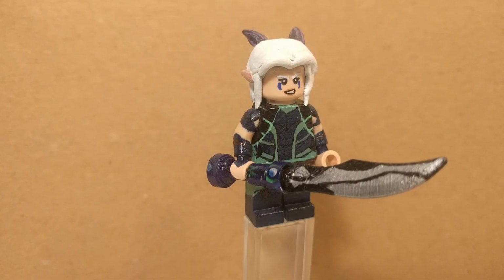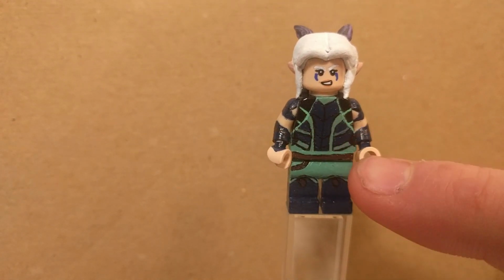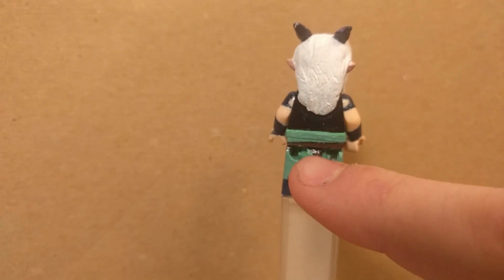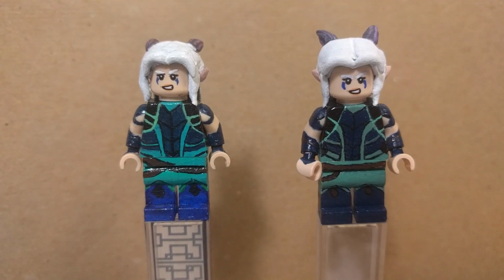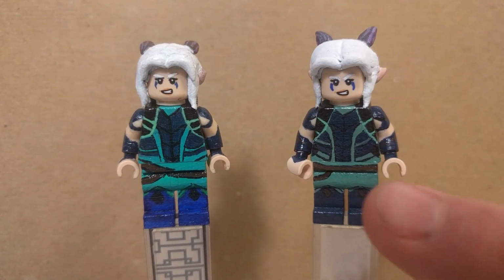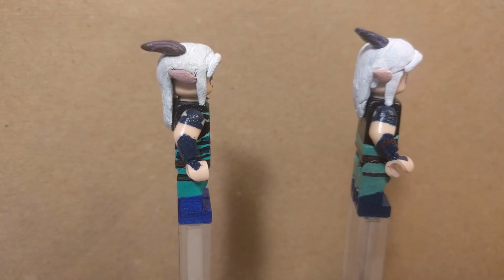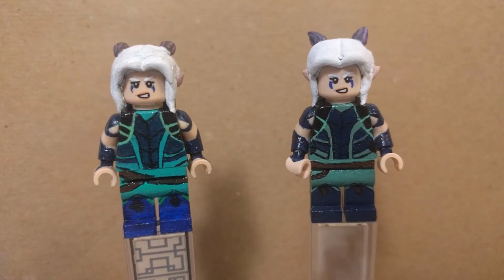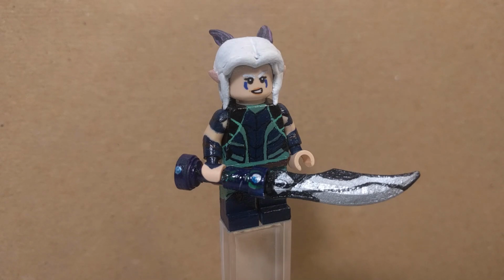Lego Dragon Prince Rayla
This is it, the last of The Dragon Prince Lego videos. For now. These have really been a blast making, I haven't even looked at views or anything, I made these purely for my enjoyment, and I hope you enjoyed too. Now if you excuse me, I'm going to go watch season 3. Peace.